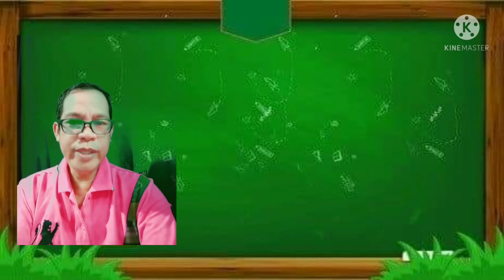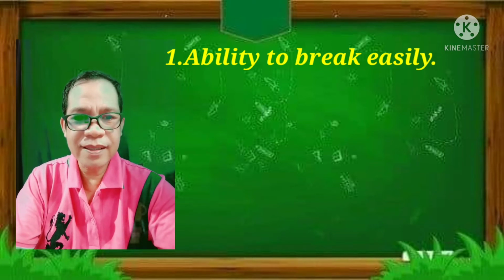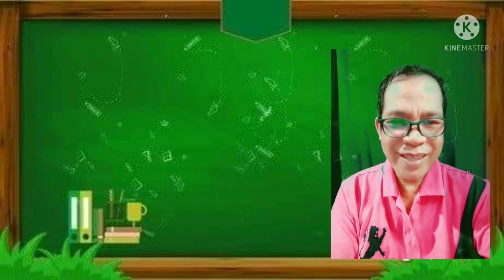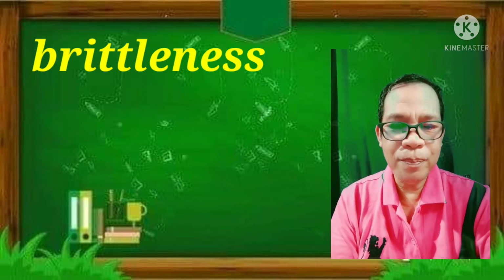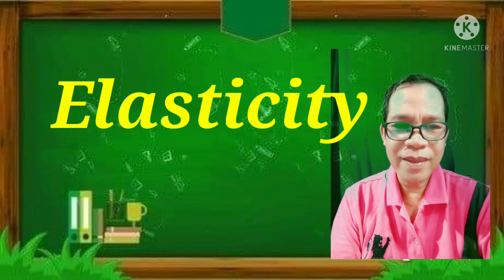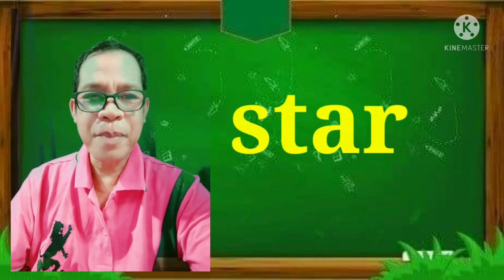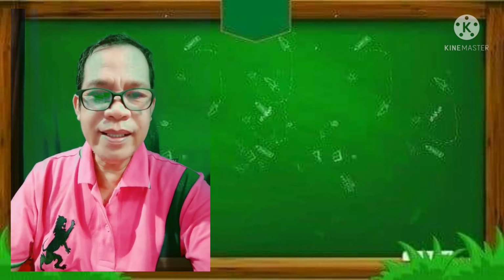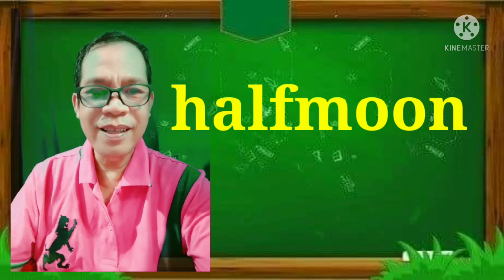. How materials Change When Applied with Heat.Q1.Sc.5 Module 2.